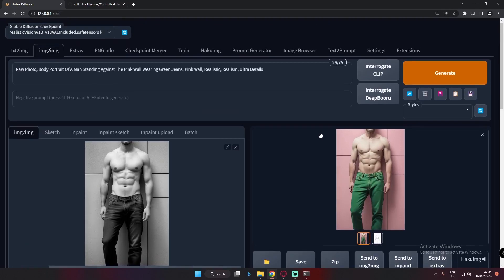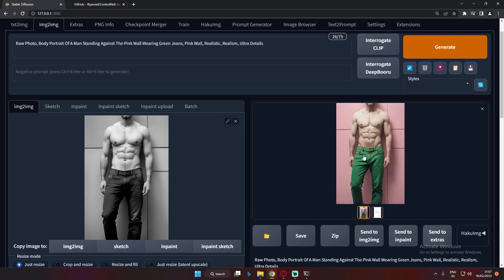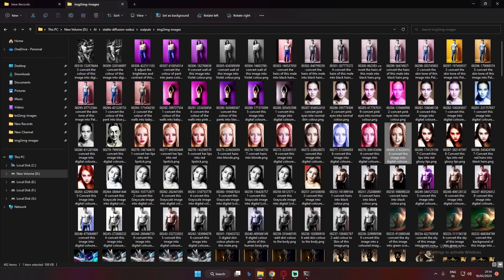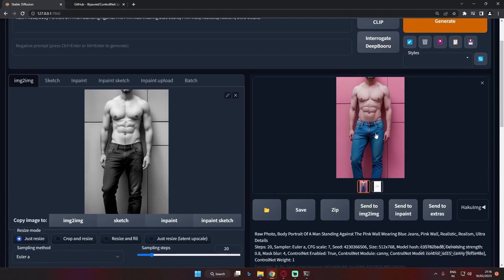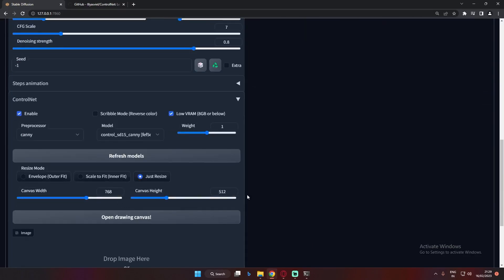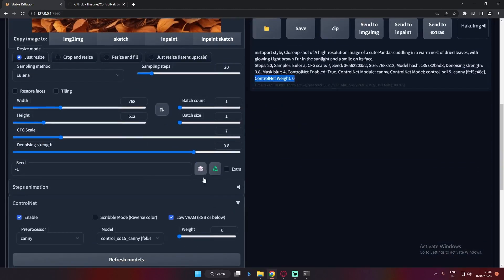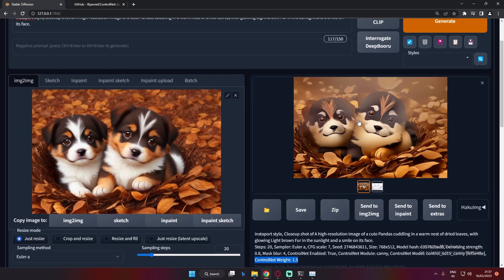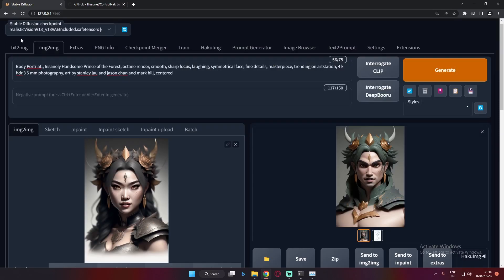Stable Diffusion Controlnet Canny Model Explained In Detail | Controlnet Extension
In this Video I have Explained You In Detailed About Controlnet Canny Model and use it on  Stable Diffusion Automatic1111.

Controlnet Is One of the best extension yet available in stable diffusion Automatic1111, SO In this video I have explained On how to Use Canny Model Of Controlnet Extension in Local Automatic1111 and How to use it using various different Model in stable diffusion.

Discord: Under Construction (AI Lounge Server)

Note:
Model Used - Dreamlike Diffusion 1.0
Samplers Used -  Euler A and Euler